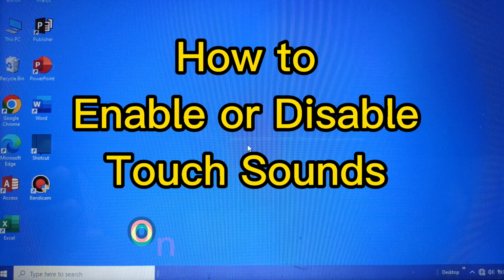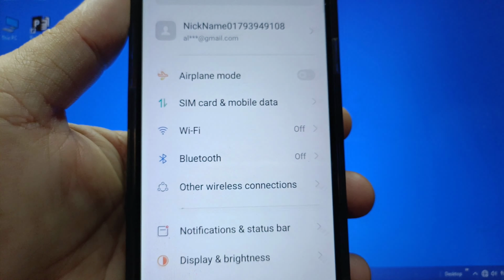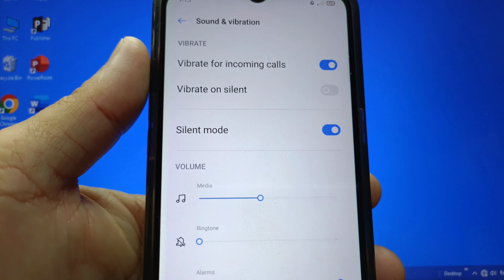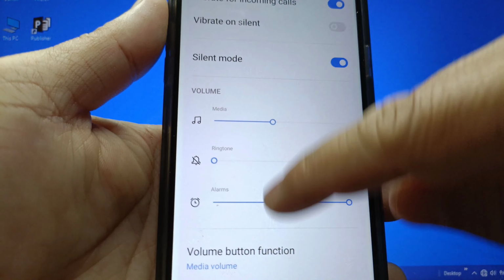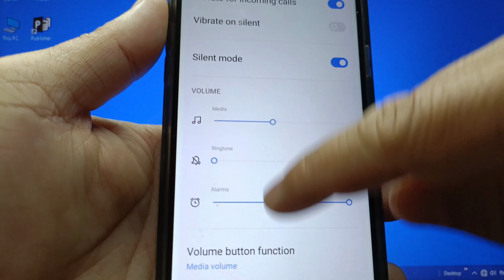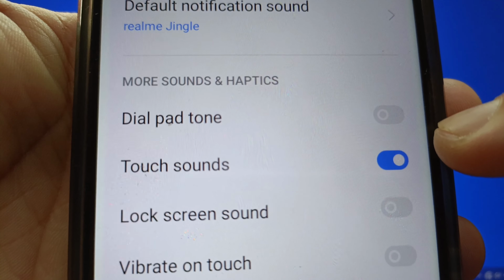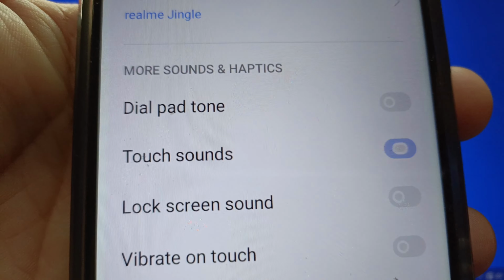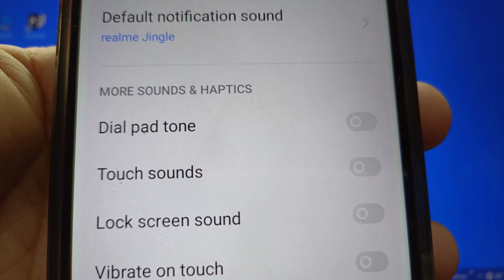How to enable or disable touch sounds on Realme 5 | Sound and Haptics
Do you want to enable or disable touch sounds on Realme 5 mobile phone.

Thanks...